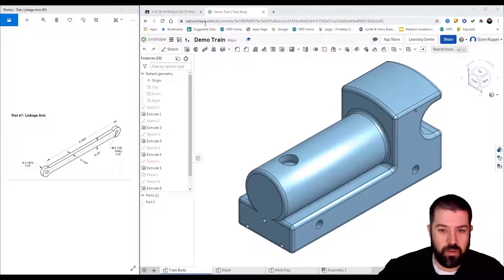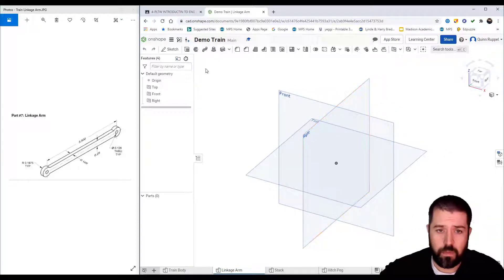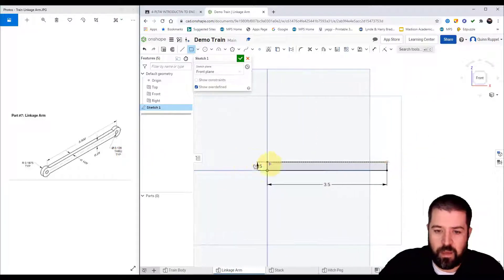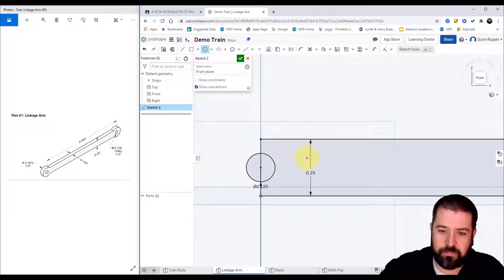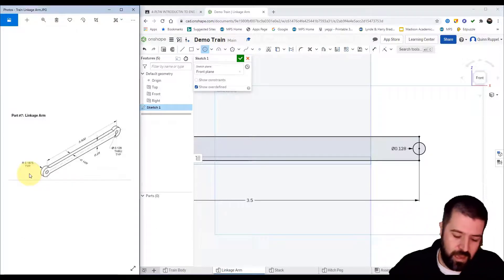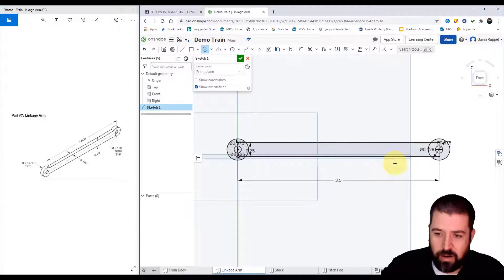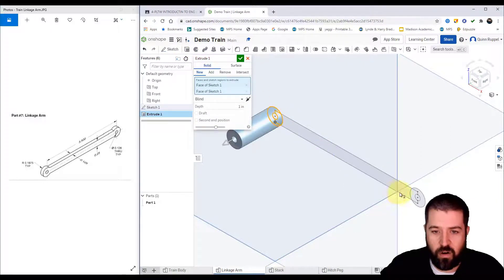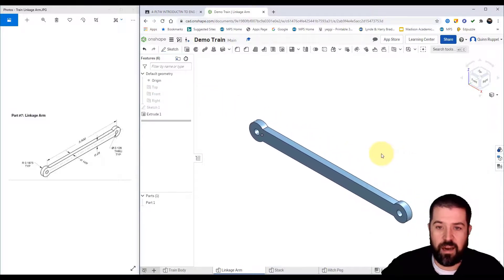OnShape: Mini Train Project - Linkage Arm